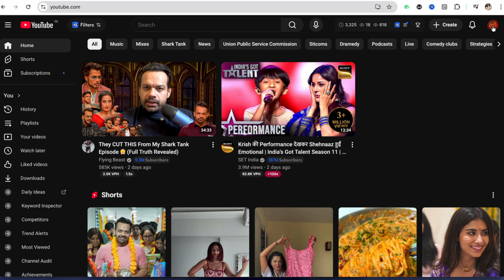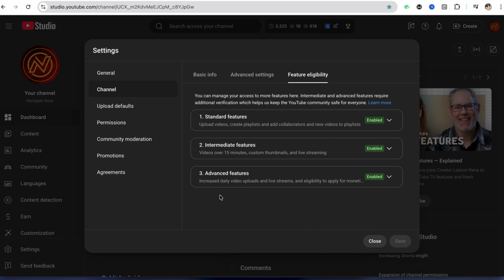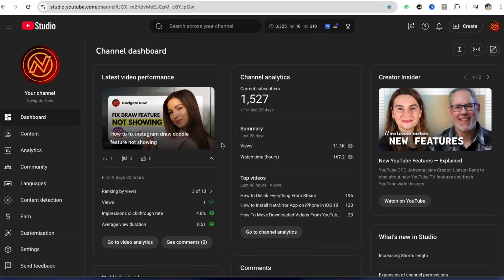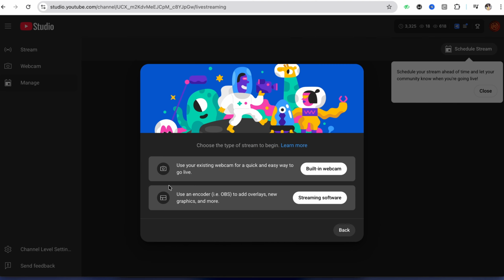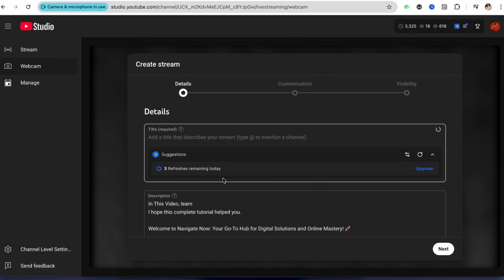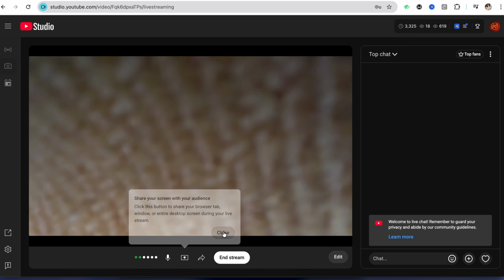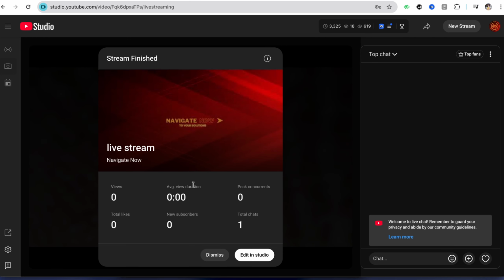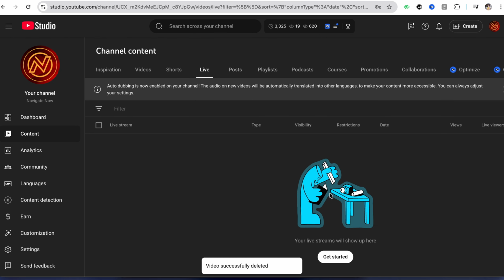How to live stream on YouTube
In This Video, learn How to live stream on YouTube